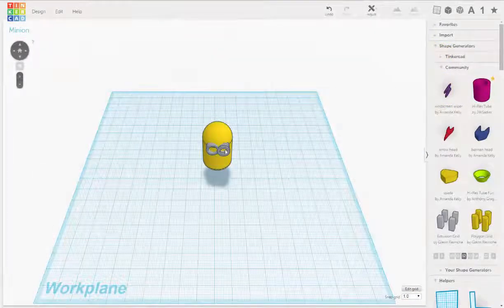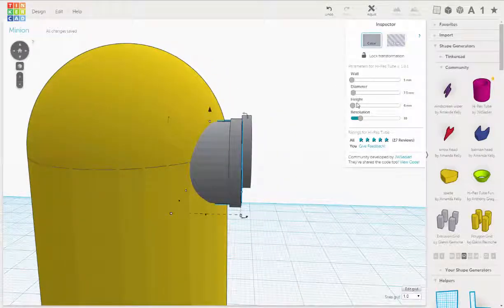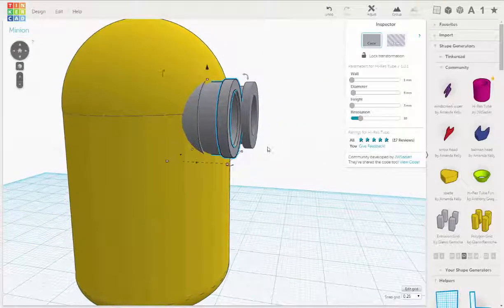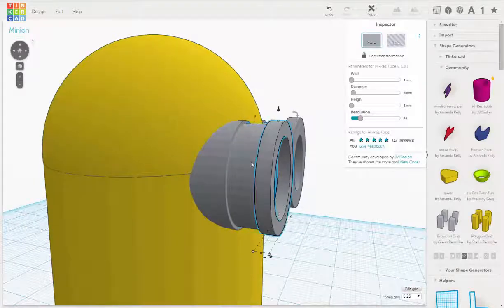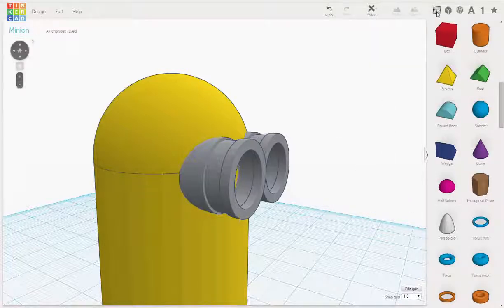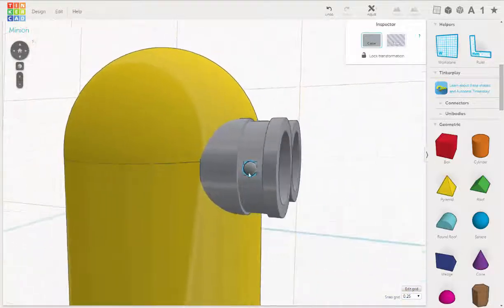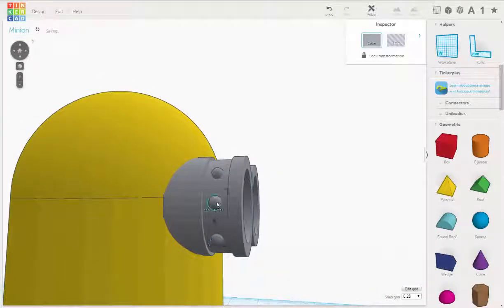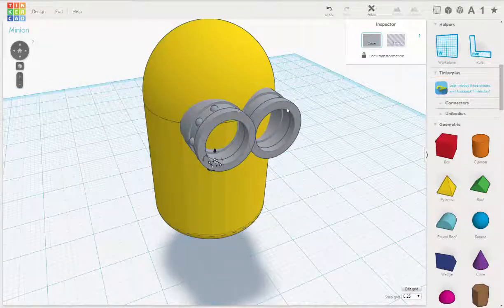Making Minions pt03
Next we add more detail to our goggles